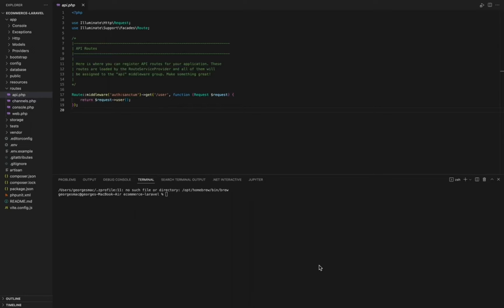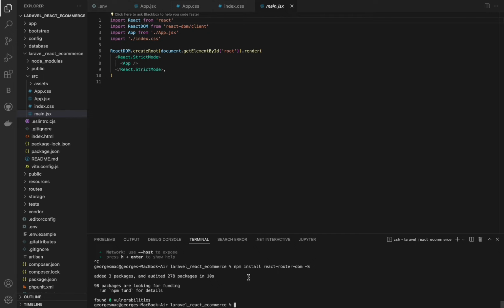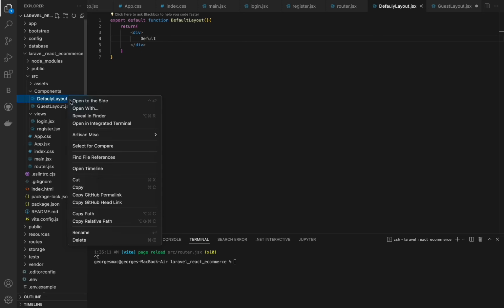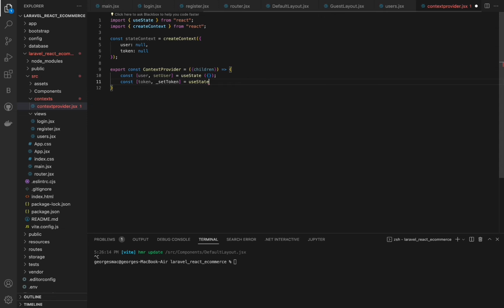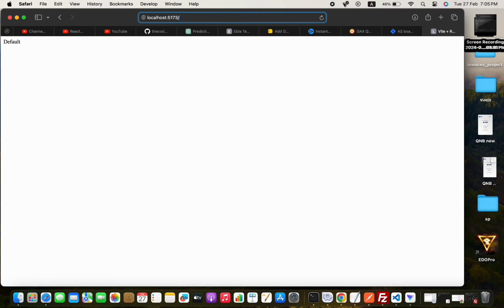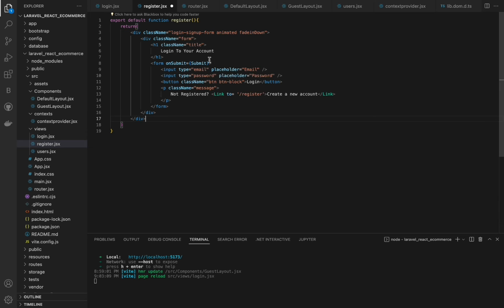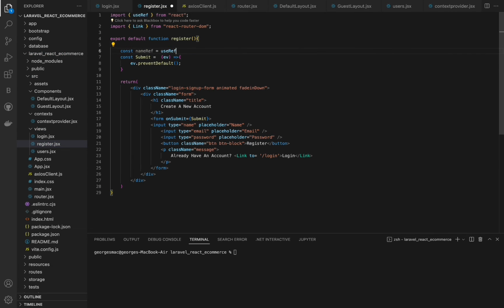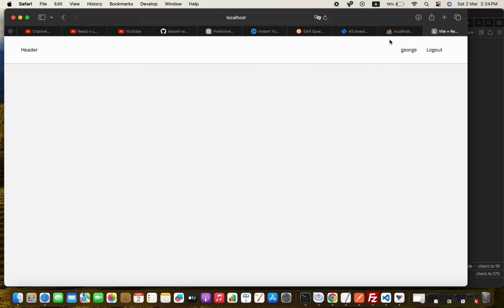JWT Authentication with Laravel And React.js Complete Tutorial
In this video we are talking about JWT Authentication with Laravel And React.js Complete Tutorial